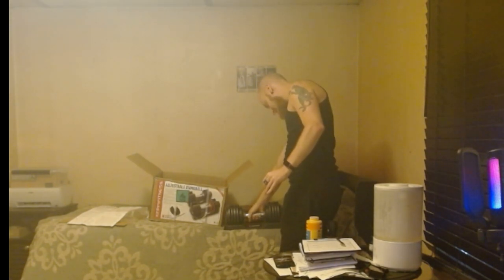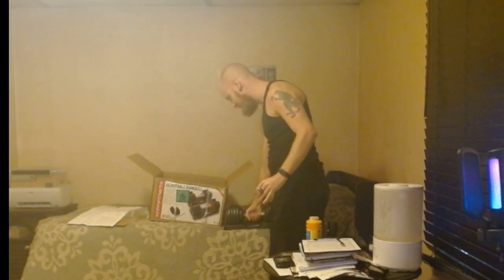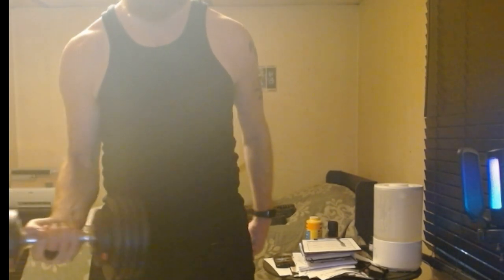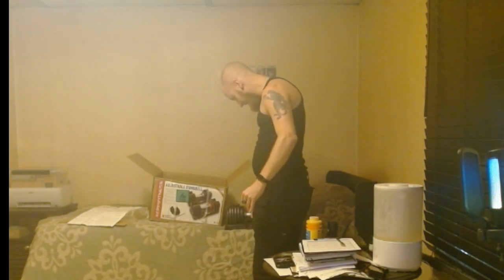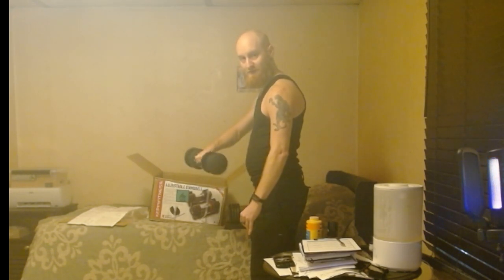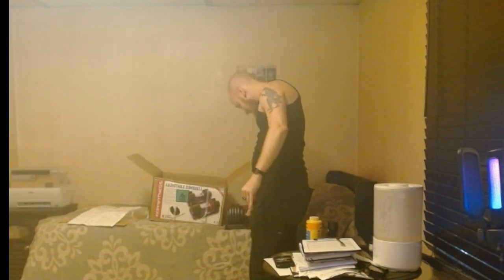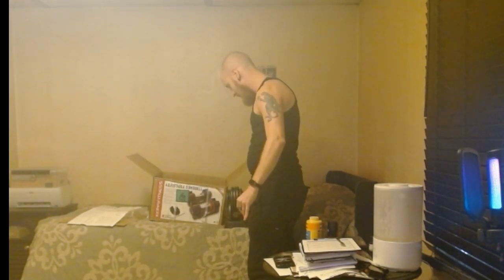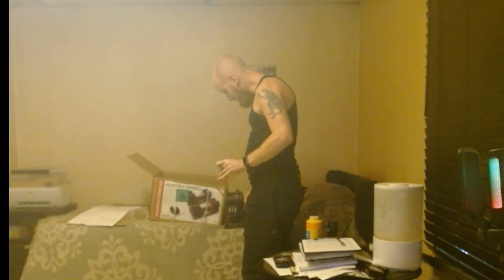Keppi Adjustable Dumbbells First Impression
Doing external URLs requires a verification, which seems to be bugged for me, so I'll just have to tell you how to get there. On Amazon, copy and paste the following to find the dumbbells. Be sure to compare to other available dumbbells on the market.

Keppi Adjustable Dumbbells Set,25lb Dumbbells with Anti-Slip Metal Handle for Exercise & Fitness Fast Adjust Weight for Full Body Workout Fitness